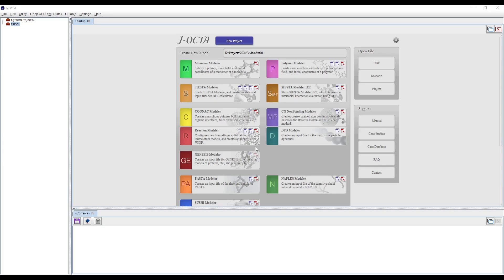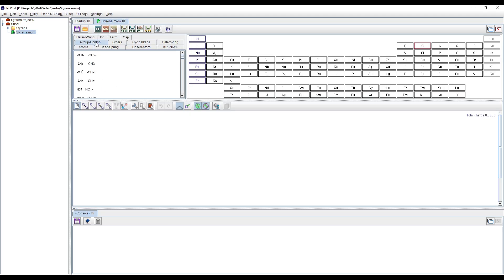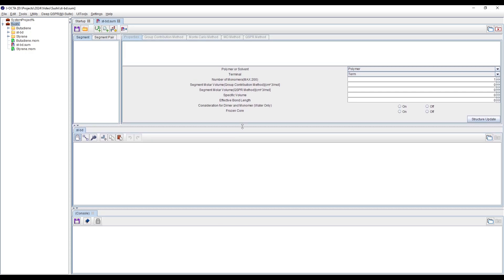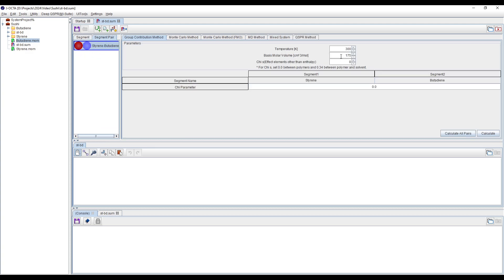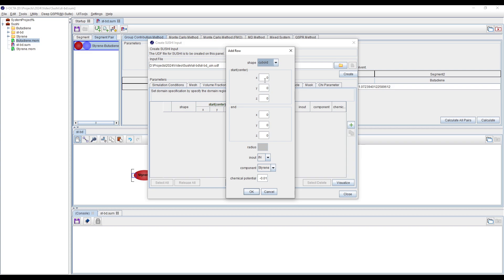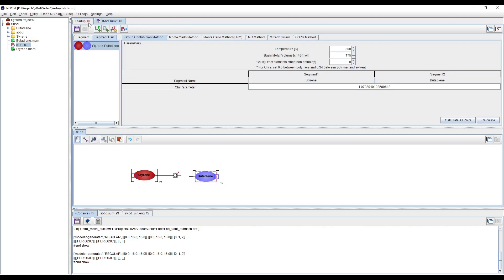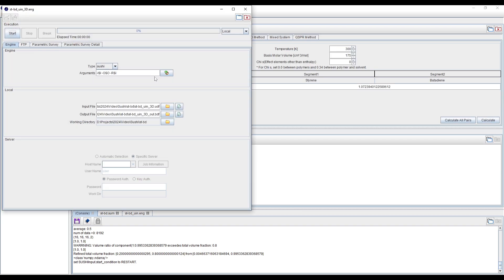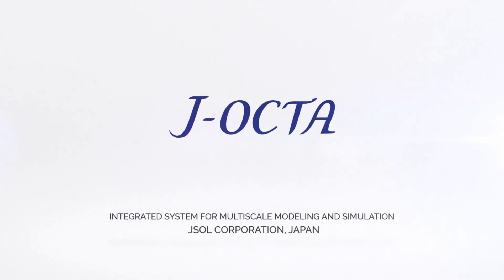Tutorial on Phase Separation Simulation of a Polybutadiene-Polystyrene Diblock Copolymer by J-OCTA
Tutorial on Phase Separation Simulation of a Polybutadiene-Polystyrene Diblock Copolymer  using SUSHI Module of J-OCTA

Introduction: Dive into the world of computational chemistry with our comprehensive SUSHI tutorial.

Learn how to simulate phase separation in polybutadiene-polystyrene diblock copolymers and gain insights into creating accurate SUSHI input files.

Tutorial Highlights:

1. Step-by-step project creation for SUSHI simulation.
2. Monomer modeling and create segments by loading the monomers and adjusting segment size for balanced molar volumes.
3. Calculate the χ parameter between segments using the group contribution method(or other methods which are available and can be used).

Step-by-Step Outline:

1. Start by creating a new project, avoiding directories with double-byte characters or spaces.
2. Learn to open and create monomer files for styrene and butadiene using the SUSHI Modeler.
3. Understand how to define segments and adjust their size for a balanced simulation.
4. Calculate the interaction parameter between segments using the group contribution method.
5. Create a polymer model by combining segments and setting the number of repeats.
6. Generate the input file for phase separation calculation and set simulation conditions.

Module : SUSHI Modeler
Engine : SUSHI